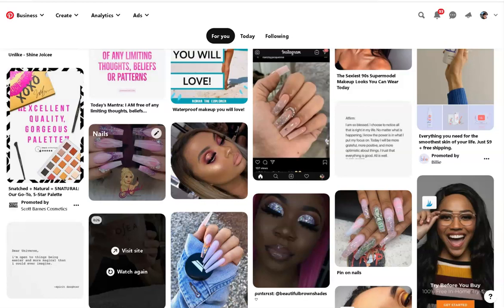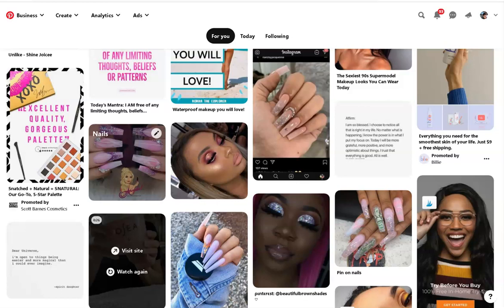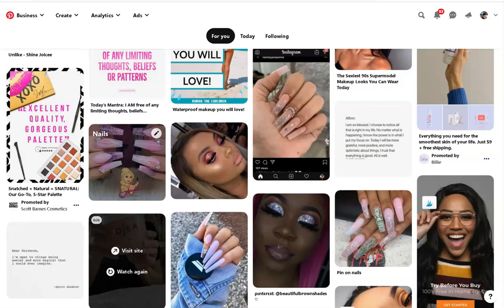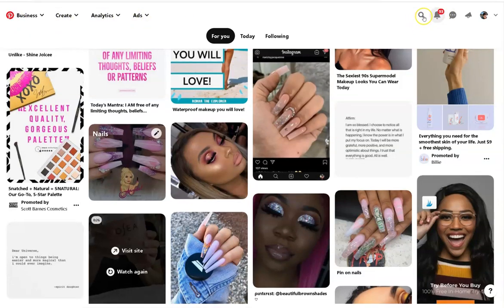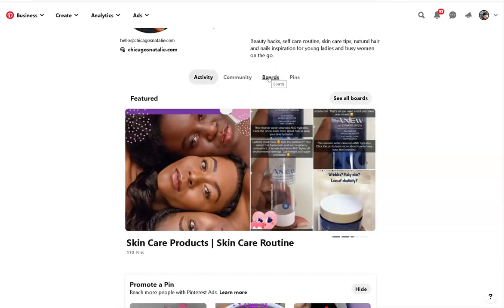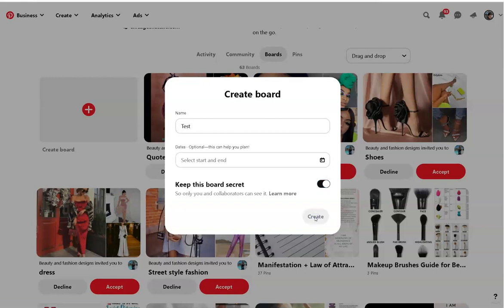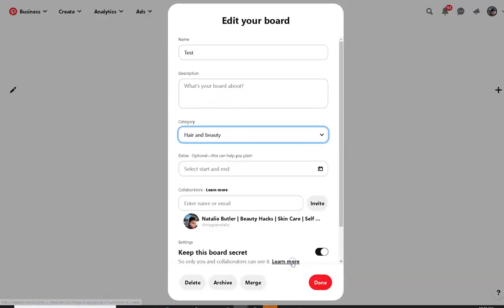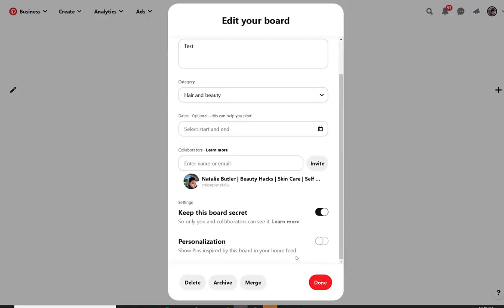How to Create Pinterest Boards on Desktop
Looking to create boards on Pinterest? Check out this tutorial and tips!